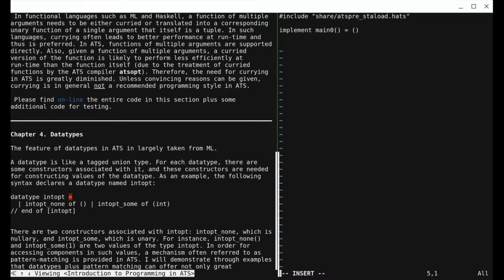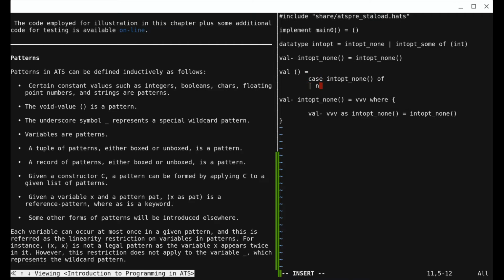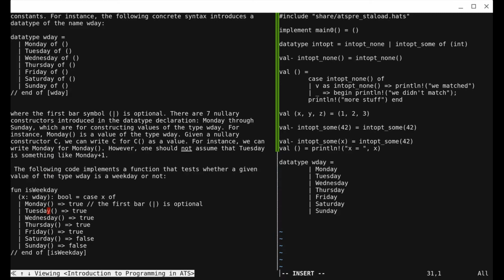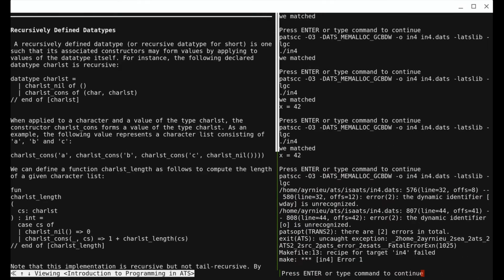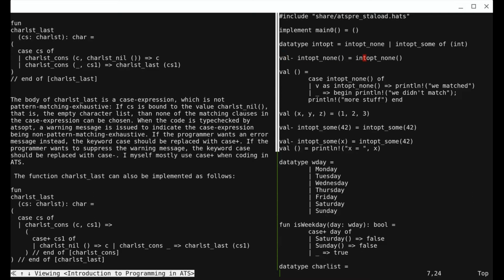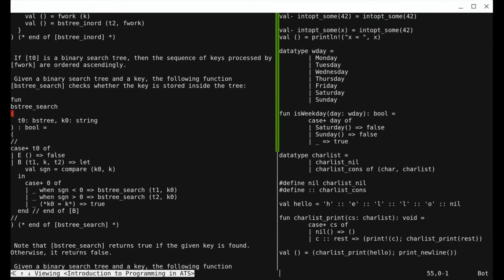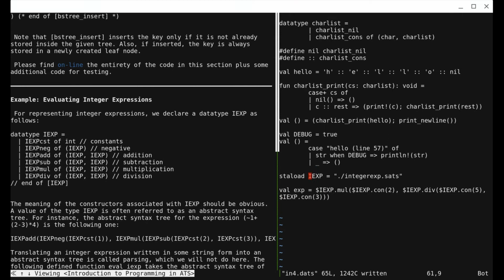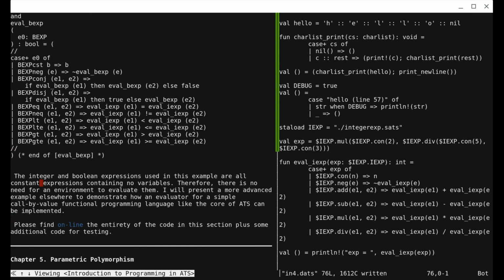Intro to ATS #4 :: Datatypes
All joking aside, if your language doesn't have datatypes in it, what are you doing with your life?